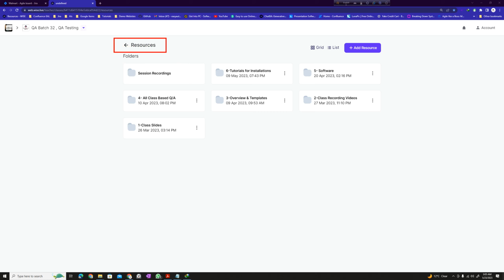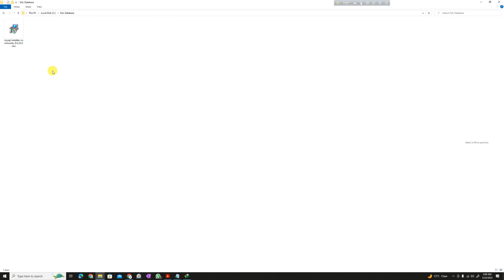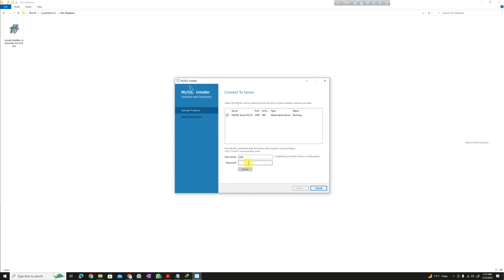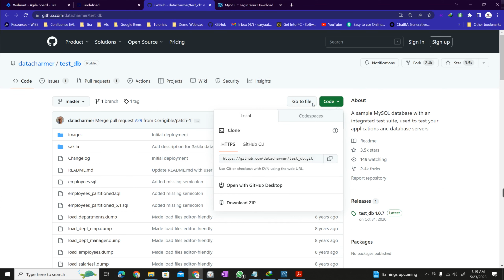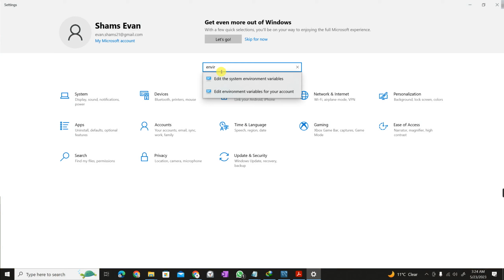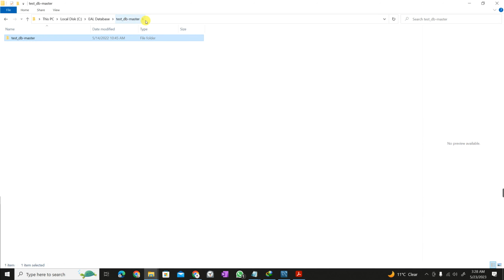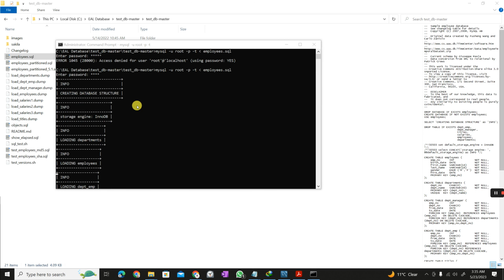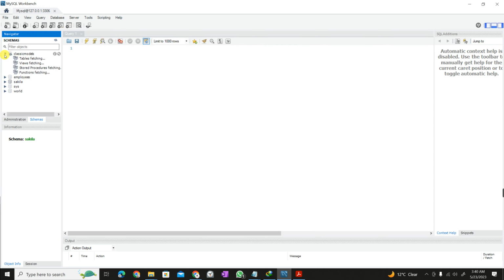MySQL Database Installation || Employees Database || ClassicModel Database|| External Database setup